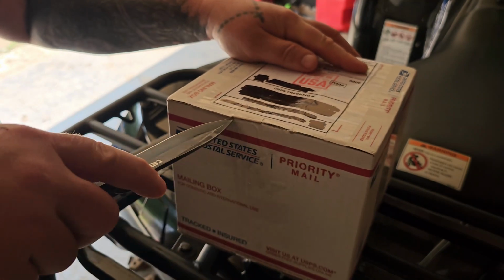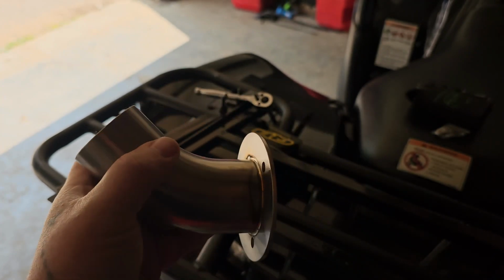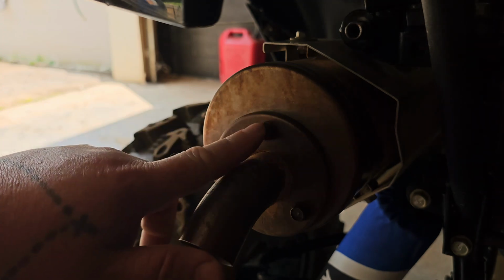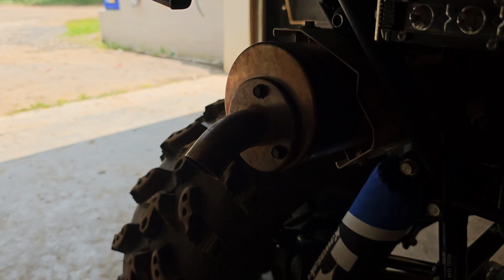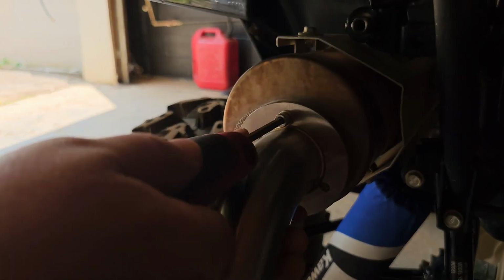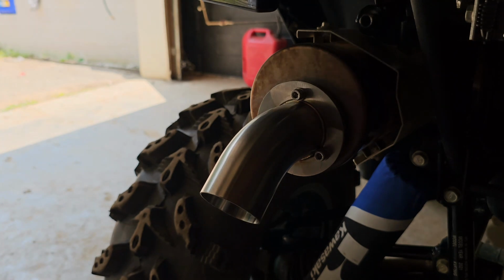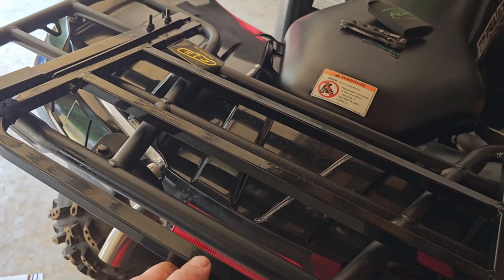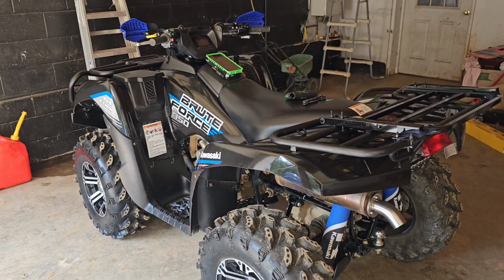Whiskey Bent Metal Worx Exhaust Tip Installed On 21 Brute Force 750.